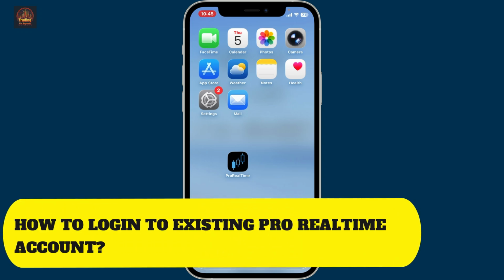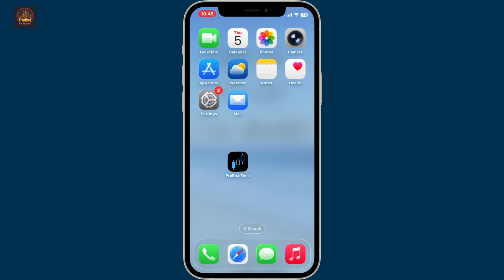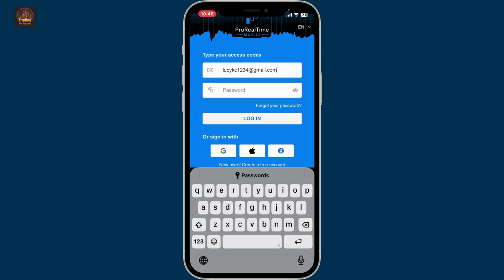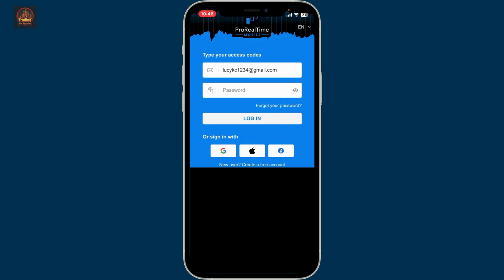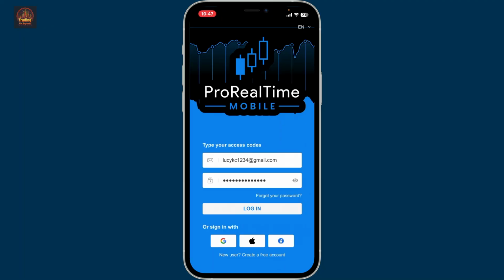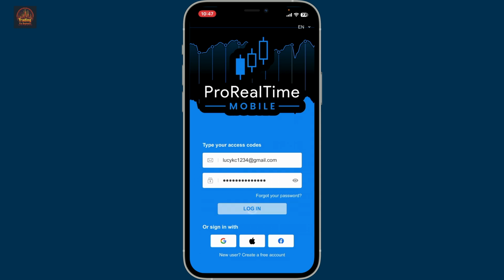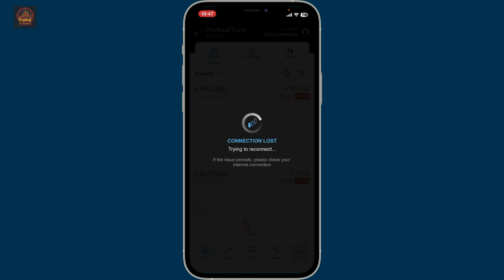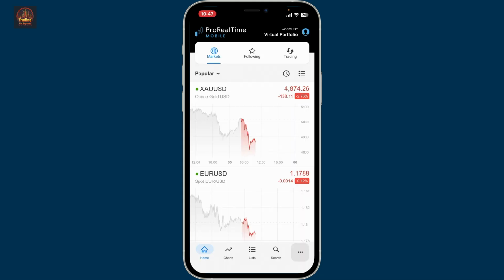How to Log In to Your Existing ProRealTime Account (Step-by-Step)?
Are you looking to log in to your existing ProRealTime account using your smartphone? This step-by-step tutorial shows you exactly how to access your account quickly and securely on both Android and iOS devices.